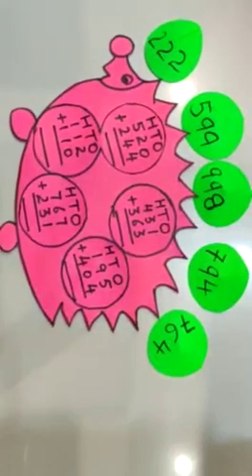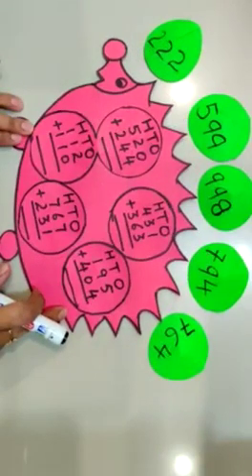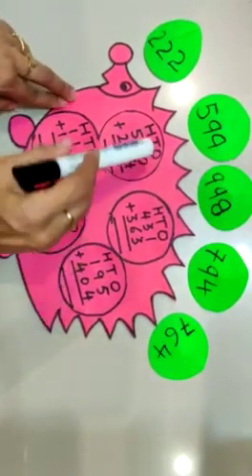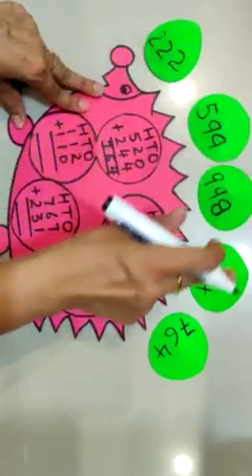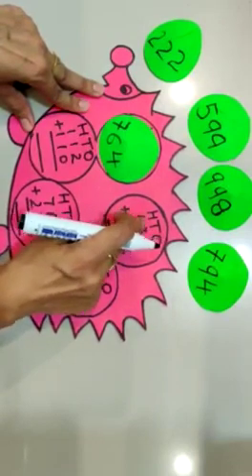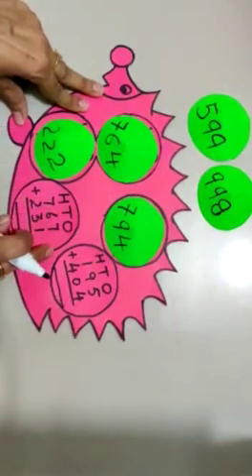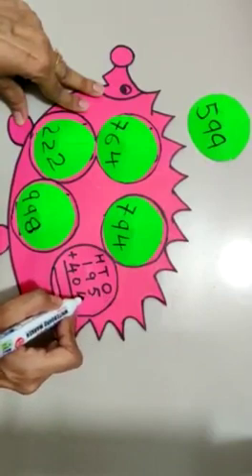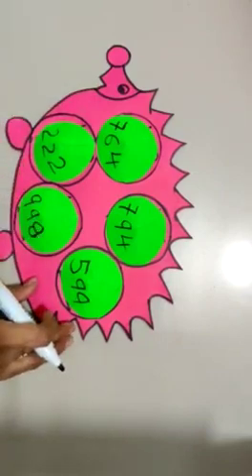Activity on Addition of 3-digit number ( without Regrouping)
Video from Ramandeep